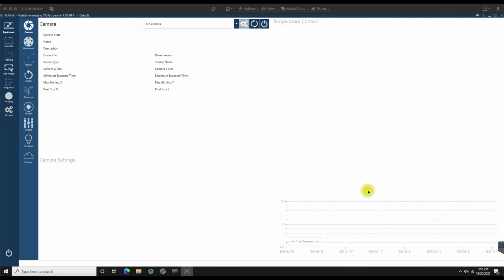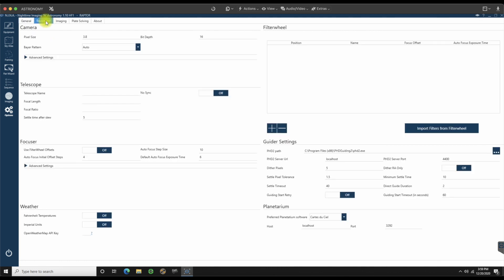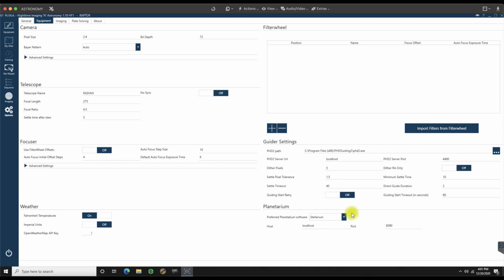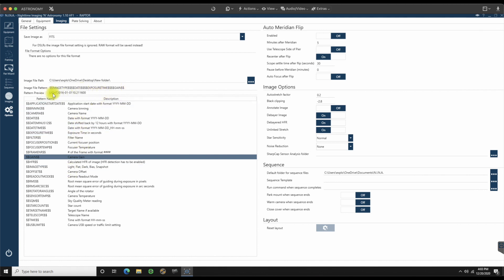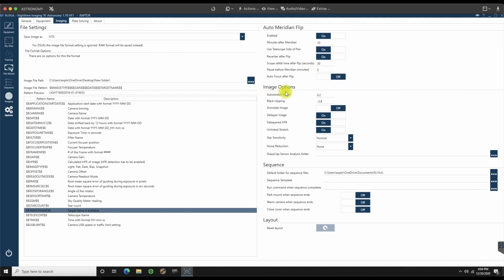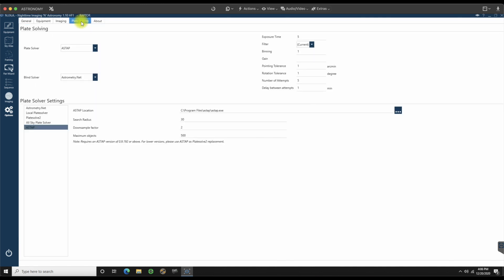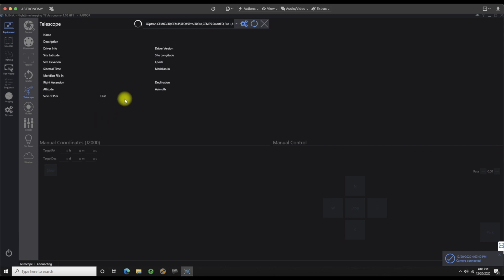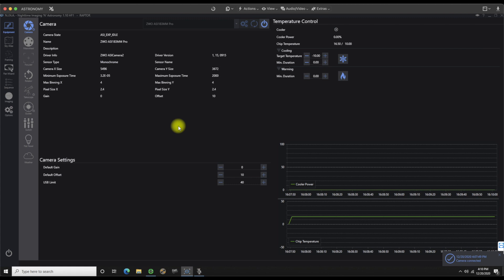Requested video series - #2 NINA Setup & Connect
With NINA downloaded, we can move onto entering in our equipment and connecting it.